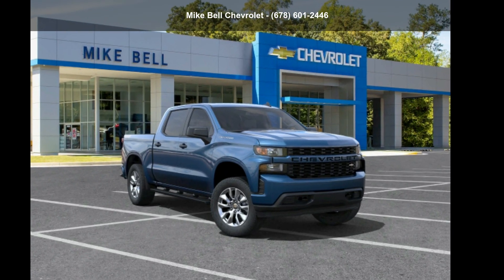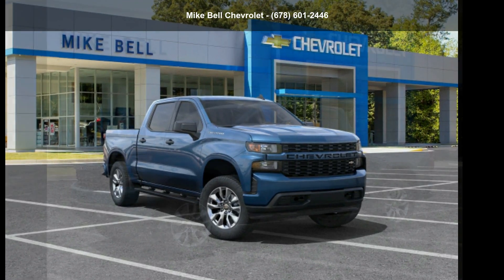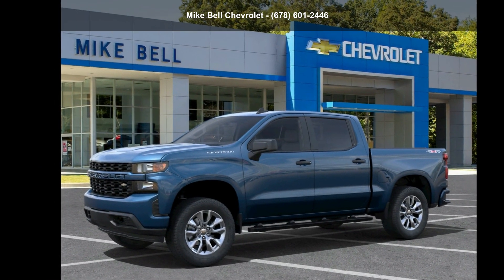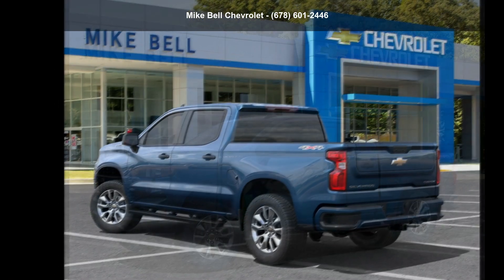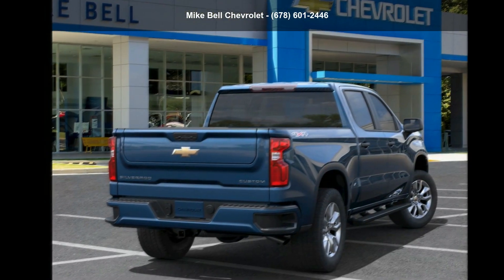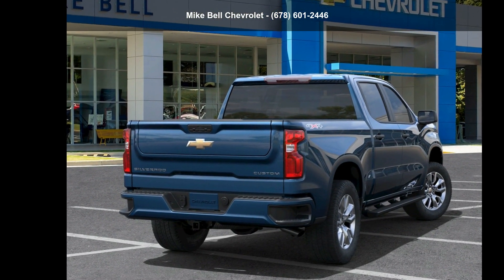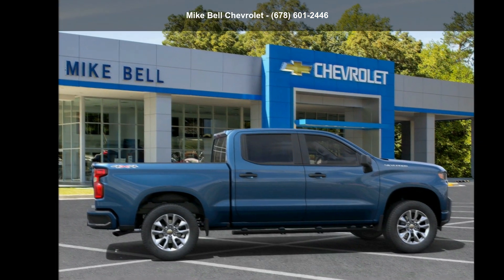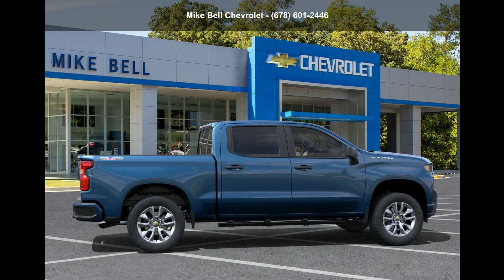2022 Chevrolet Silverado 1500 LTD Custom - Mike Bell Chev...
For Sale in Carrollton, GA 30117

New 2022 Chevrolet Silverado 1500 LTD Custom, northsky blue metallic exterior, jet black, cloth seat trim interior, 2.7l, automatic, four wheel drive, 0 miles, Stock #220221, VIN: 3GCPYBEK2NG204329,